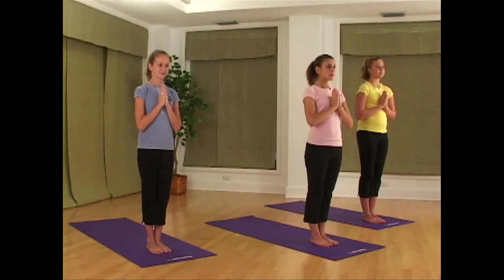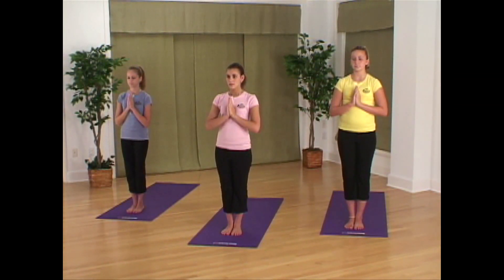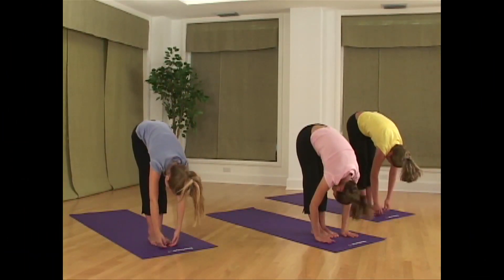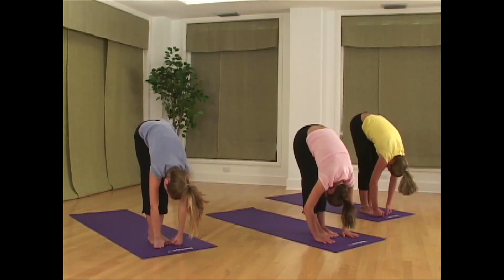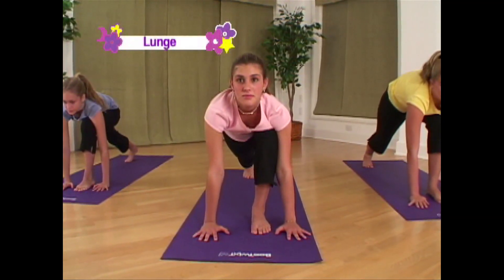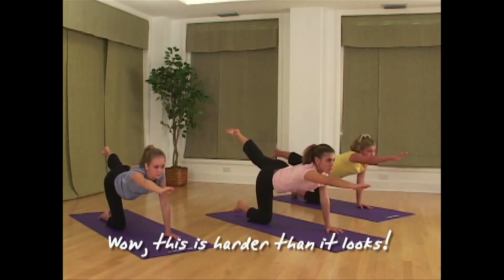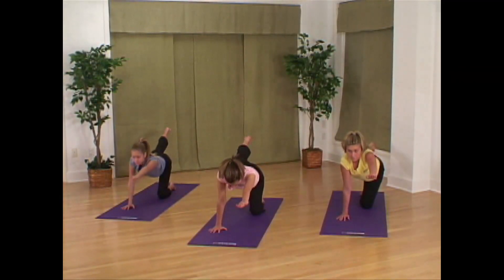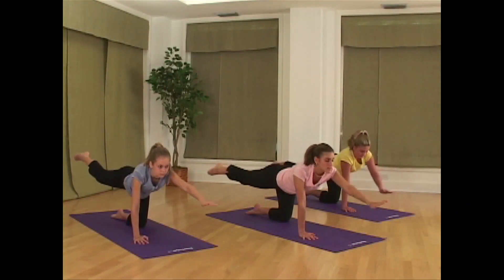BeeTwixt Yoga DVD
"An inspiring introduction to Yoga practice designed for teenagers."
Make Yoga a part of your life. Healthy habits are developed young, Yoga offers teens an incredible way to increase fitness, flexibility and body-awareness. With rising rates of obesity and related illnesses among teens and adults, early exercise habits can improve your body and mind. This DVD is a fun introduction to Yoga featuring teens.